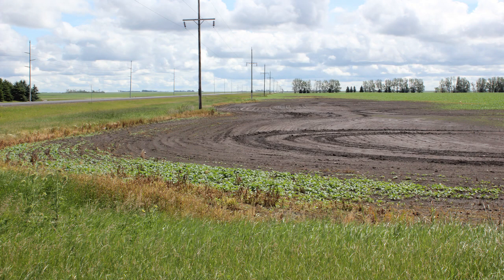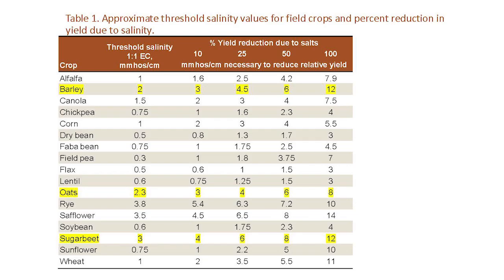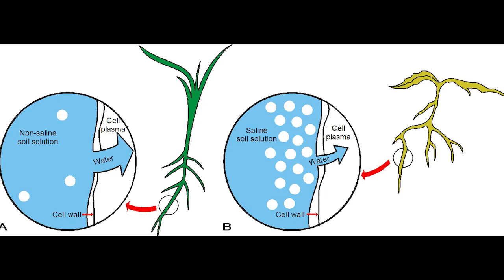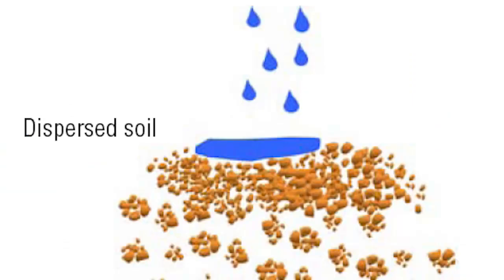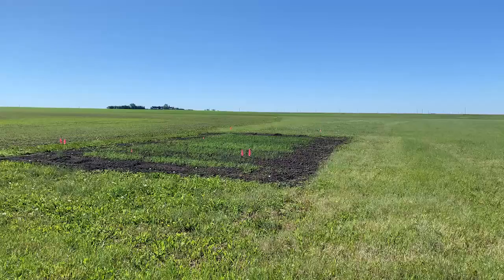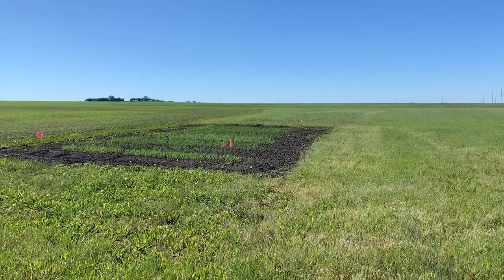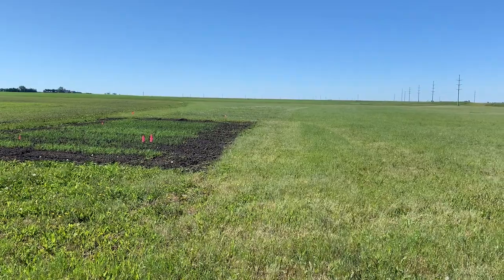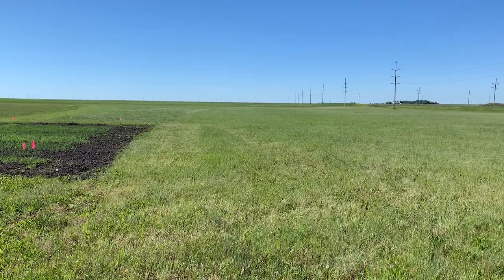LREC Naeem Kalwar: Two Salt-tolerant Annual Crops